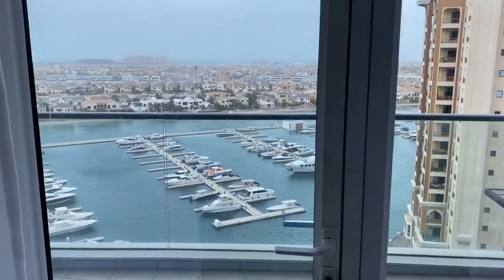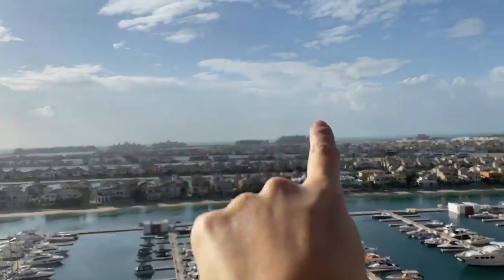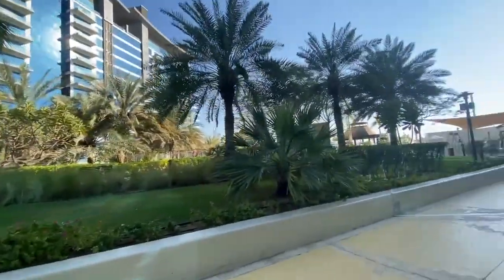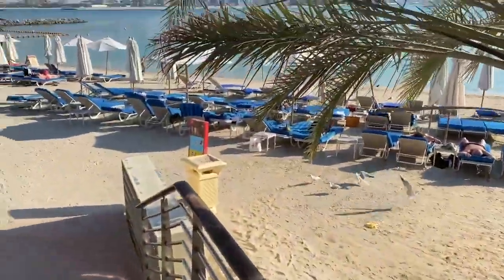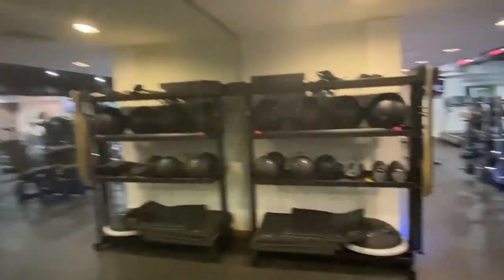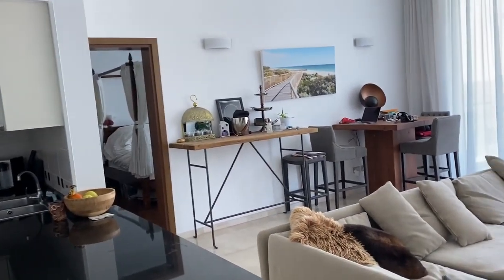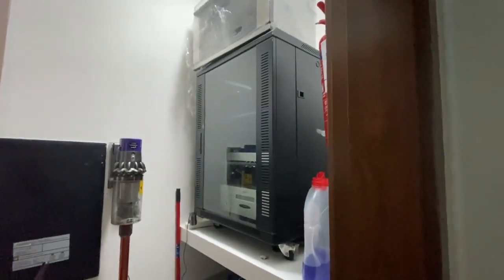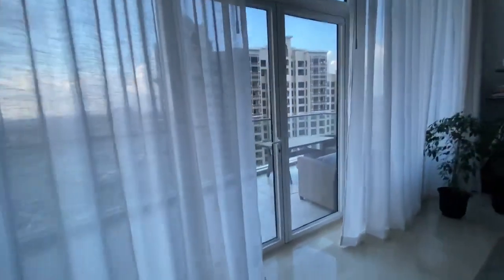DUBAI APARTMENT TOUR $40K RENT ON THE PALM ISLAND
Hey! Welcome! I am going to show you what it looks like to live in apartment on the biggest

cabin crew, crewlife, stewardess, blog, vlog, dubailife, dubai, roomtour, apartmenttour, dubaiapartment, dubai apartment, room tour, palm jumeirah apartment, palm dubai apartment